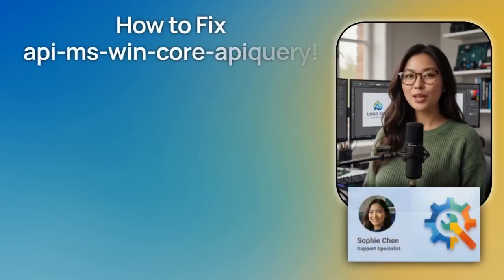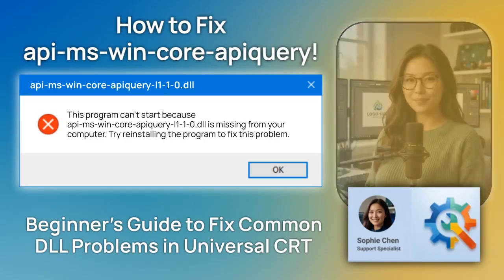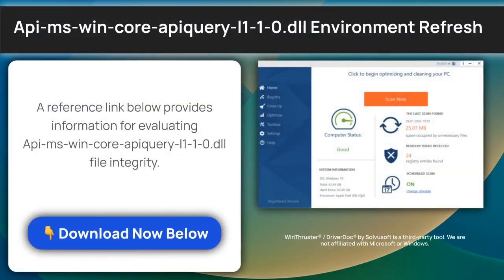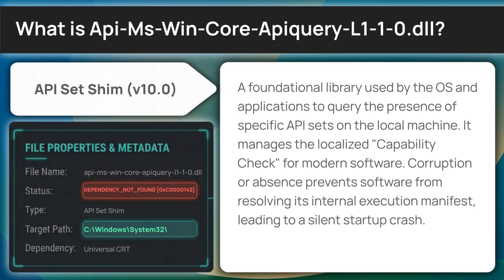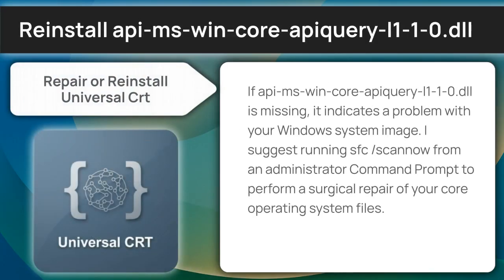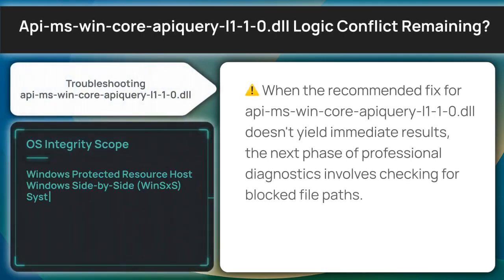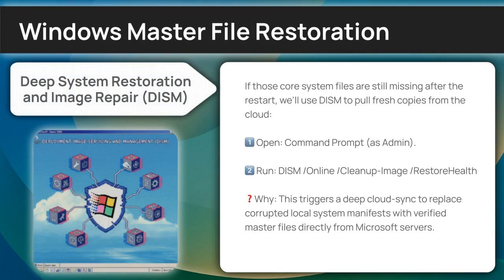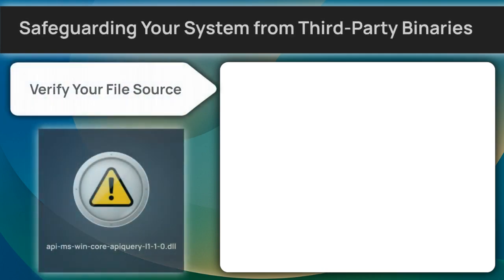How to Fix api-ms-win-core-apiquery!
Api-ms-win-core-apiquery-l1-1-0.dll: Step-by-Step Guide to Fix Configuration Errors Linked to Missing or Corrupt DLLs in Universal CRT. 🛠️⚙️ An optional troubleshooting utility is available via this

Seeing the error that says Api-ms-win-core-apiquery-l1-1-0.dll is missing or not found?  At its core, Api-ms-win-core-apiquery-l1-1-0.dll is a shared resource library used by Universal CRT to handle specific program functions. A “not found” error often indicates a missing dependency or an installation that didn’t fully complete.

What is Api-Ms-Win-Core-Apiquery-L1-1-0.dll? A foundational library used by the OS and applications to query the presence of specific API sets on the local machine. It manages the localized "Capability Check" for modern software. Corruption or absence prevents software from resolving its internal execution manifest, leading to a silent startup crash.

Api-ms-win-core-apiquery-l1-1-0.dll is implemented as a System Interface Library DLL that supports Universal CRT through the API Set Shim. In this video, I’ll cover commonly recommended troubleshooting actions.

▶ What we’ll go over:

- Review the api-ms-win-core-apiquery-l1-1-0.dll documentation
- Addressing missing or mismatched api-ms-win-core-apiquery-l1-1-0.dll files

Timestamps:

00:00 - How to Fix api-ms-win-core-apiquery-l1-1-0.dll Missing Error Windows 11 Startup
00:20 - What Is api-ms-win-core-apiquery-l1-1-0.dll and What Programs Use It
00:46 - How to Repair Windows System Files for api-ms-win-core-apiquery-l1-1-0.dll
01:09 - Restart PC to Load api-ms-win-core-apiquery-l1-1-0.dll Correctly
01:28 - Use DISM to Restore System Files for api-ms-win-core-apiquery-l1-1-0.dll
02:07 - Avoid Manual DLL Manipulation for System Stability